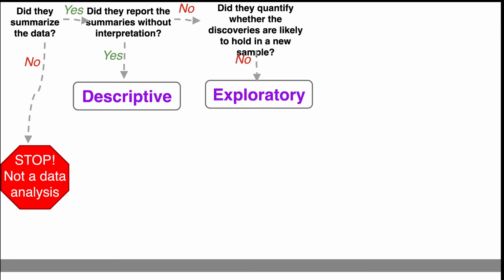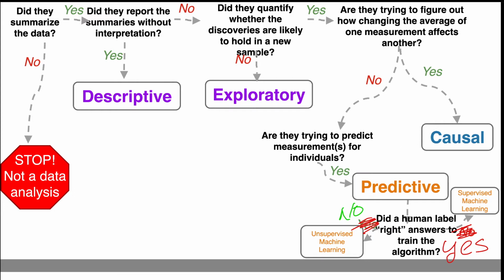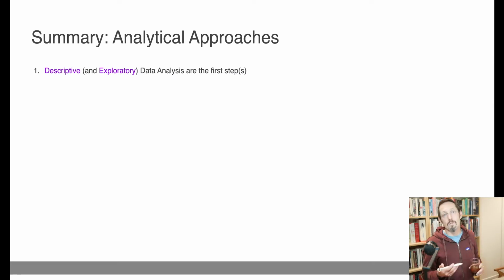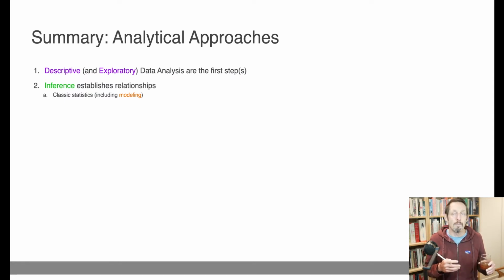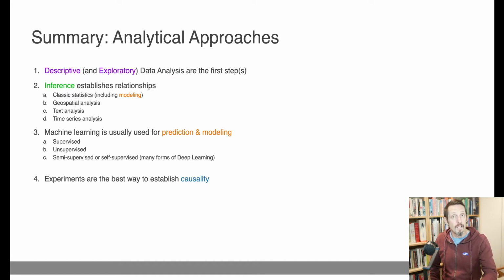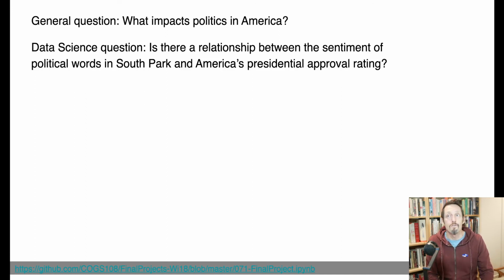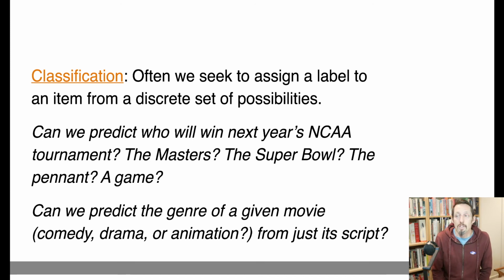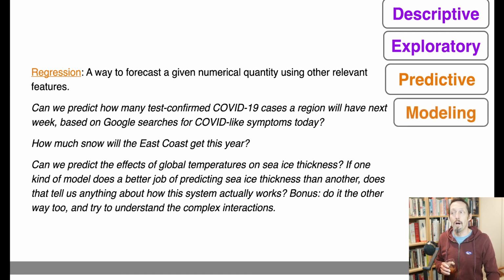Lecture 14a COGS9 Analysis overview